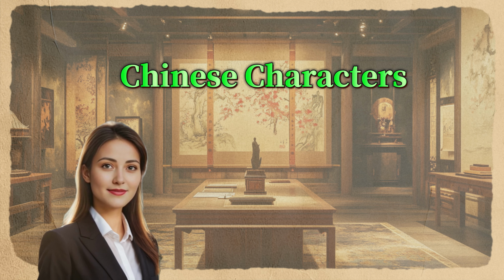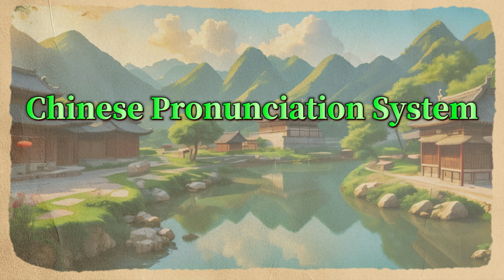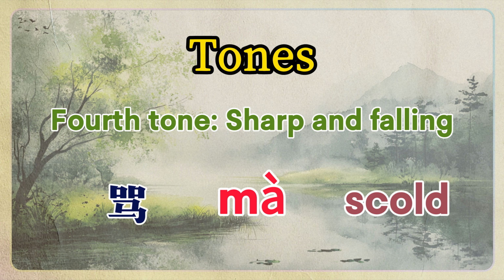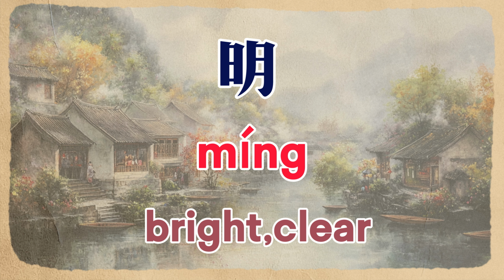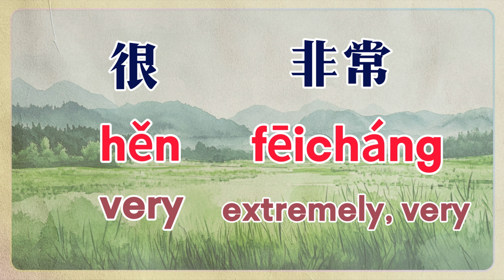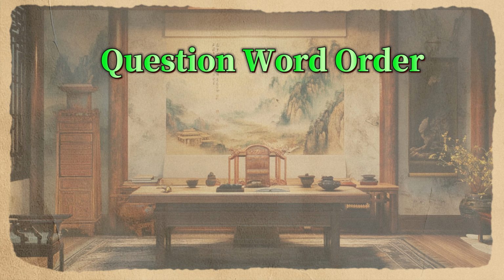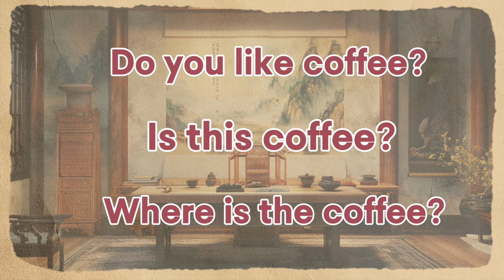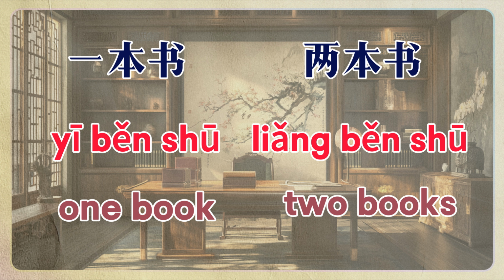Learn Basic Chinese, Lesson 1. Introduction to Chinese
In our channel, we’ll guide you to easily master practical Chinese phrases and conversation skills, helping you communicate with Chinese friends more confidently and naturally! Whether you’re preparing for travel, studying or working, or simply looking to enhance your language skills, these phrases will empower you to handle a variety of real-life scenarios with ease.
From warm greetings to self-introductions, ordering delicious food, asking for directions, and even casual small talk—this video has got you covered! Start learning today, speak Chinese with confidence, and converse like a pro while taking your language skills to the next level!

Everyday Chinese Phrases: Covering common greetings, shopping, travel scenarios, and more!
Practical Conversation Tips: Helping you integrate naturally into different situations and boost your communication confidence!
Join us now and embark on an exciting adventure with the Chinese language! 🚀

the basics of this ancient and fascinating language,
Learn Chinese (Mandarin) for travellers and tourists,
Learn the basic in Chinese before you start your trip,
the basics of this ancient and fascinating language, LearnChineseCharacters, # LearnChinesePinyin, # LearnChineseTones, # Learn Key Differences Between Chinese and English,
ChineseWritingSystem, Similarities and Differences in Grammar and Word Order between Chinese and English,